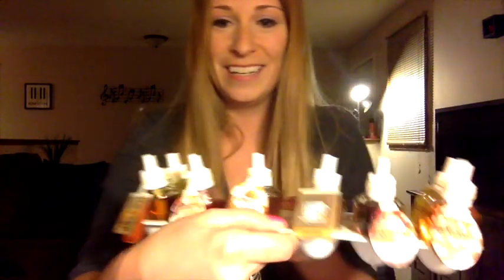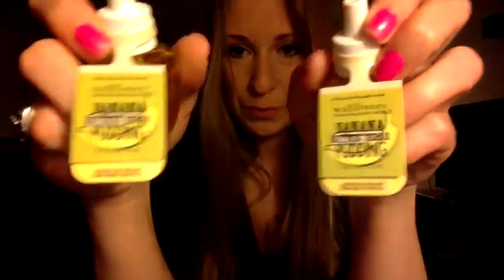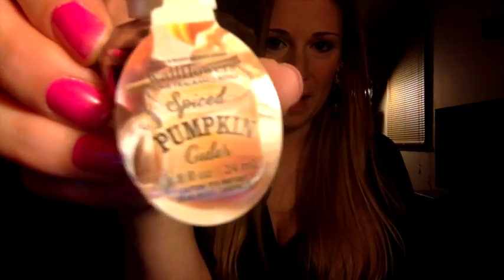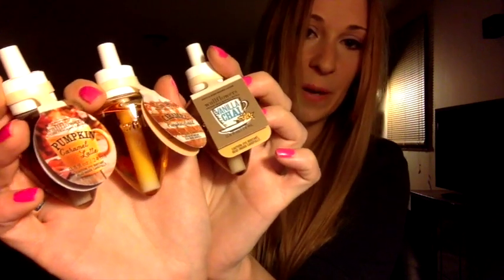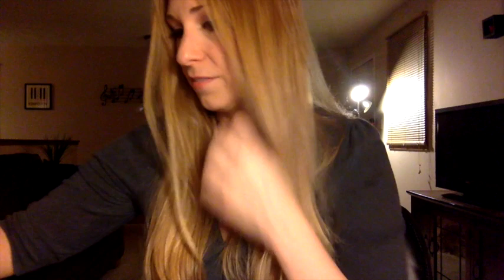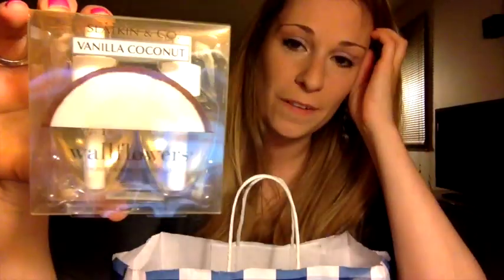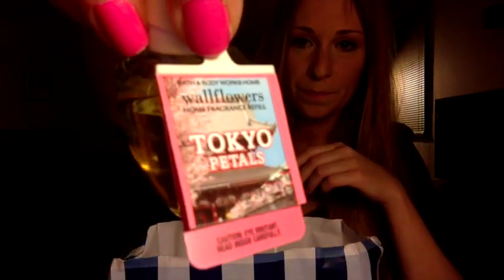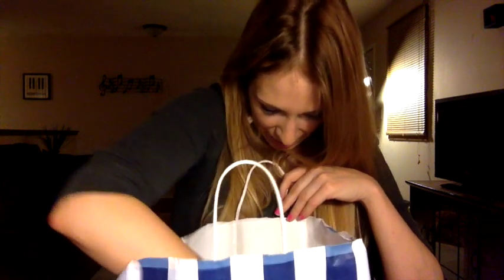Bath & Body Works Fall 2014 Wallflower Bulb Review and Wallflower Collection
In this video I review the following Wallflowers:

Banana Nutmeg Bread Pudding
Vanilla Chai
Heirloom Pumpkin
Spiced Pumpkin Cider
Pumpkin Cupcake
Caramel Pumpkin Swirl
Pumpkin Caramel Latte

The review ends at about 17:00, and then I show off my "inventory" of past plugs & bulbs.  It's a Wallflower extravaganza!